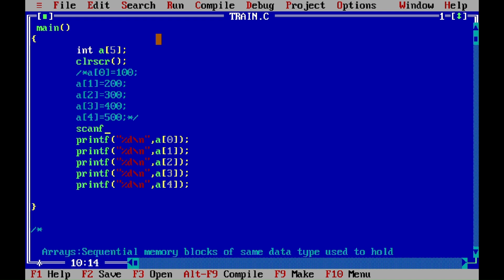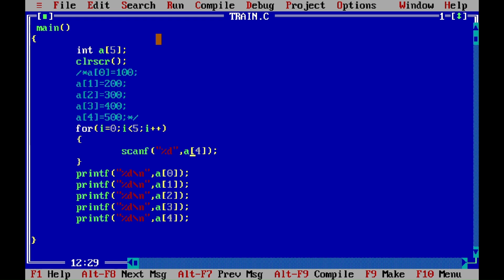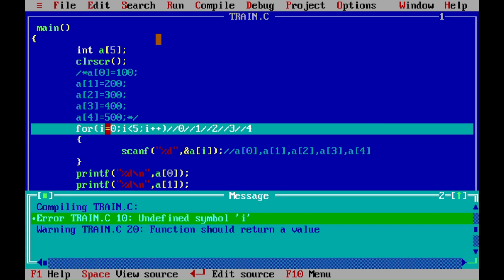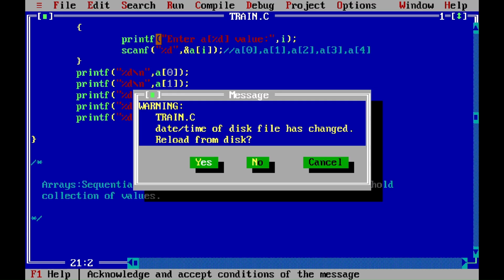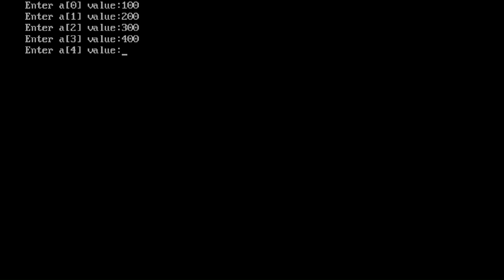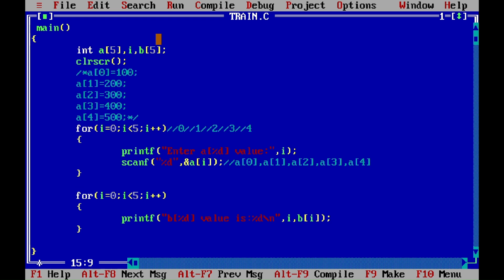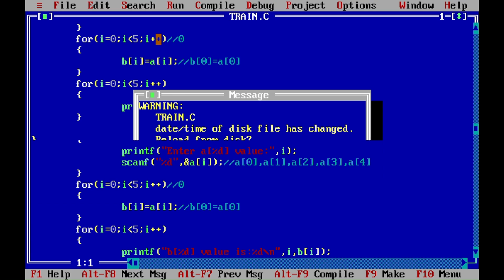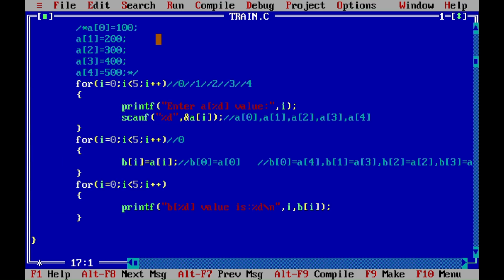Copying One Array To Other in c episode 15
In this video, we dive deep into the concept of arrays in C programming. Learn how to efficiently store, access, and manipulate data using arrays. We also walk through step-by-step methods to copy one array to another, explaining each technique in detail. Whether you're a beginner or looking to strengthen your fundamentals, this tutorial will give you a solid understanding of array handling and memory management in C.